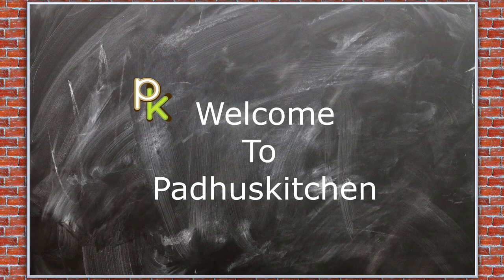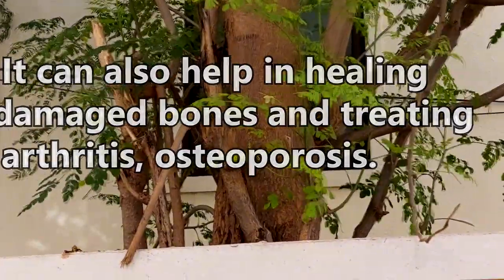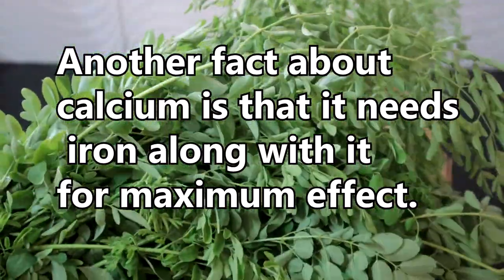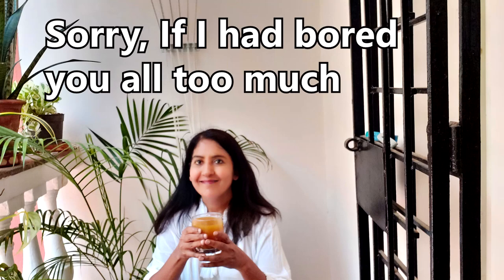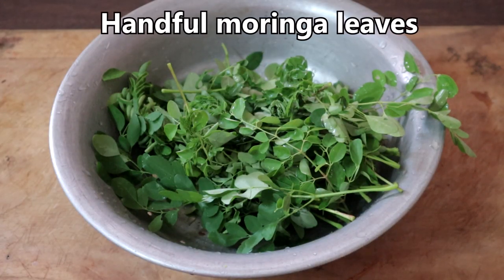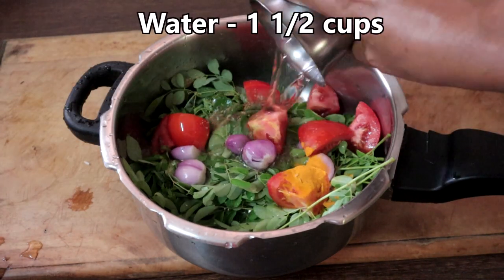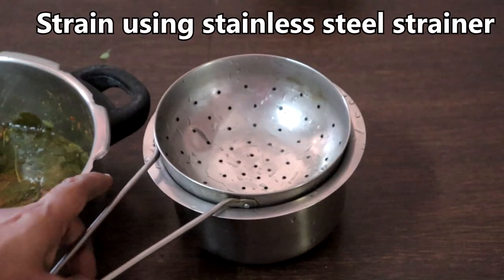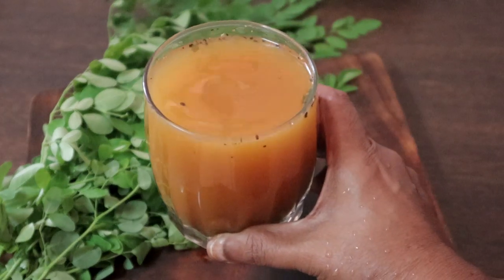Drink this-Your Bones Will Thank You-Improve Bone Health-Get Glowing Skin-The Miracle Soup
In this video, I am sharing how to make a simple moringa soup or the drumstick leaves soup. Drumstick leaves are a powerhouse of nutrition. Including drumsticks and drumstick leaves often in your diet provides you some of the needed nutrition for healthy living. No doubt Moringa is considered a "SuperFood" . It also increases breast milk in lactating mothers.
It has so many health benefit, that is why it is called the "Miracle Tree" It is said to be used to cure more than 300 diseases. Include drumsticks and drumstick leaves in your diet often and lead a healthy life.

My Grinder

7 inch square baking tin -b
100% NATURAL HERBAL BATH POWDER VIDEO

INGREDIENTS LIST